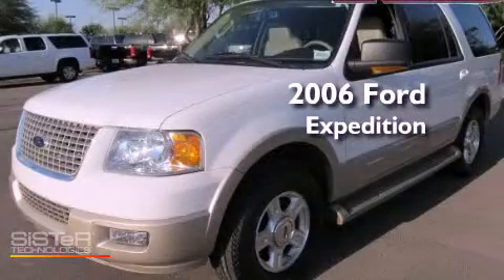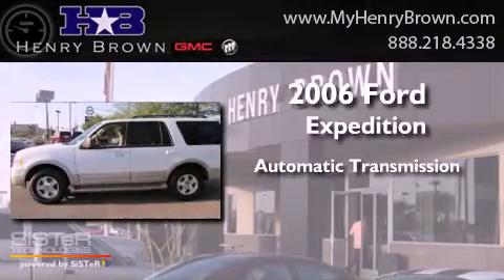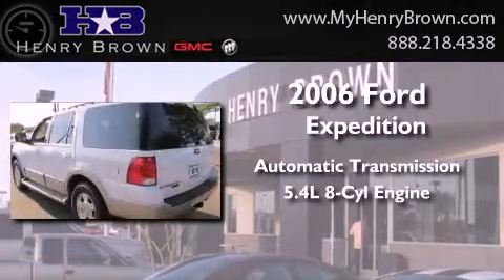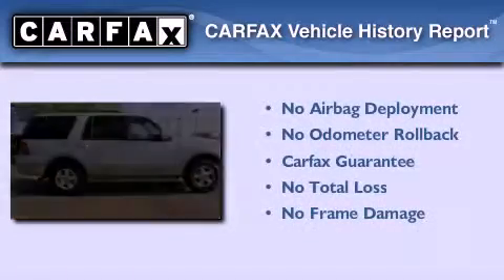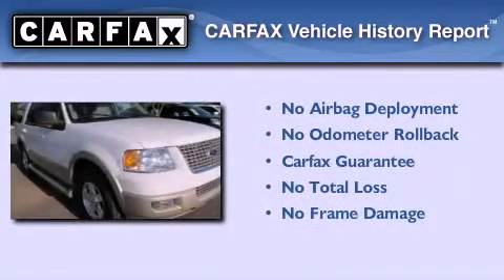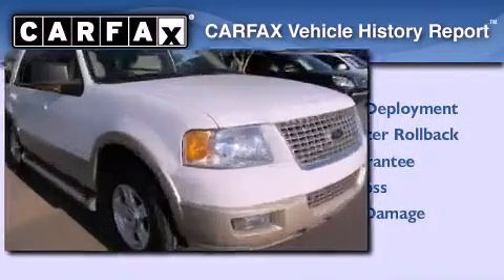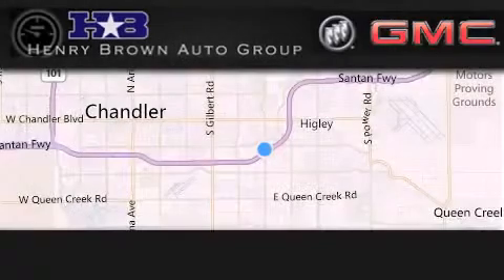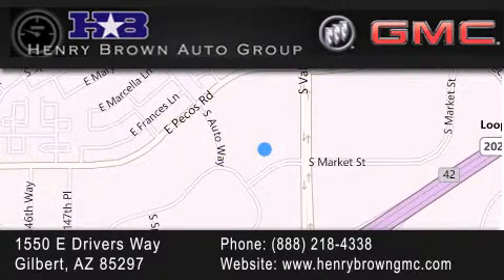2006 Ford Expedition Henry Brwn Ford Gilbert AZ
Year : 2006
 Make : Ford
 Model : Expedition
 Engine : 5.4L V8 SOHC
 Trans . : Automatic
 Exterior : White
 Miles : 78,504
 Interior : Beige
 Stock : 2B358A

 1550 E. Drivers Way